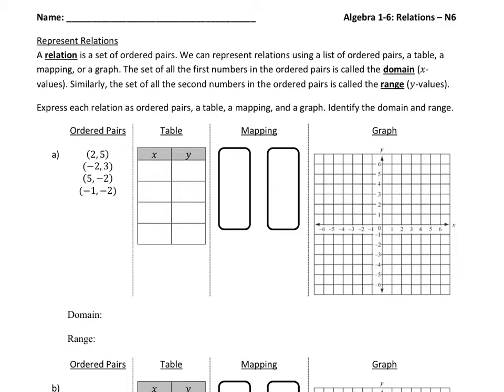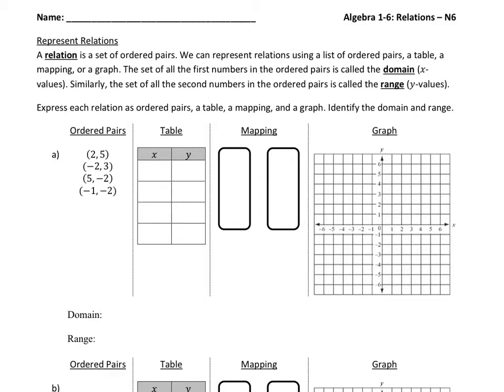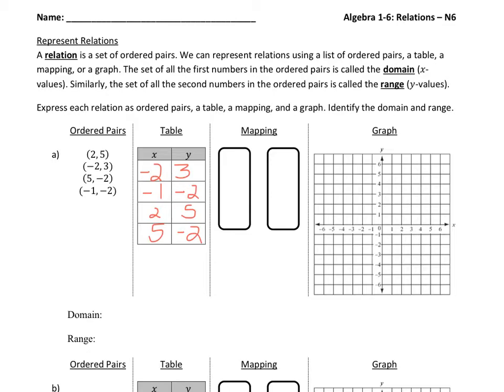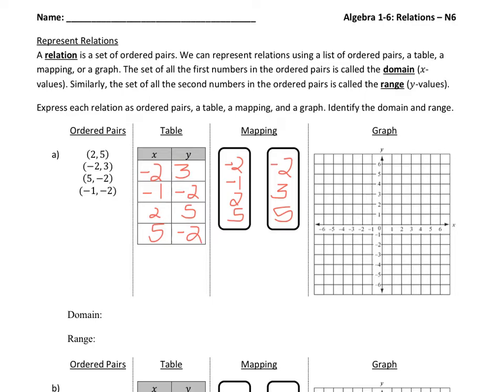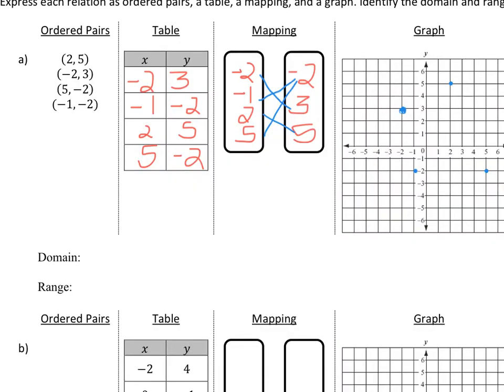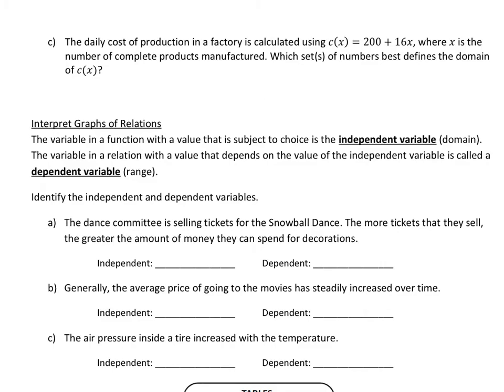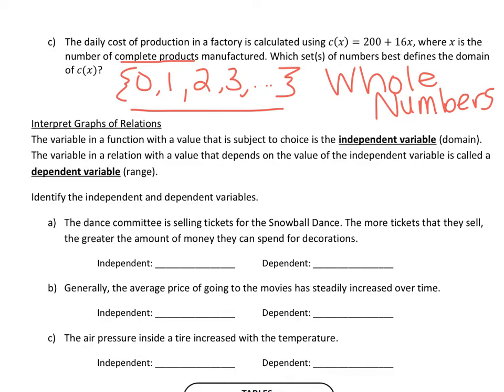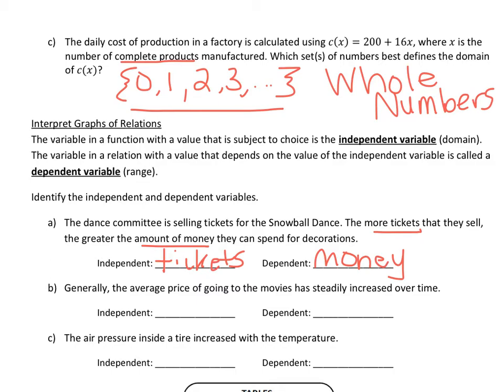1 6 V6